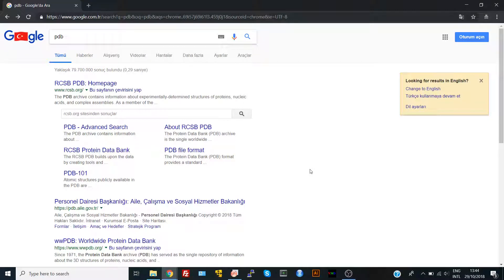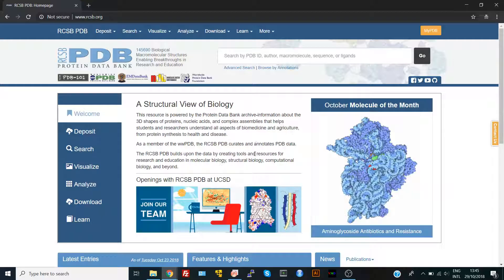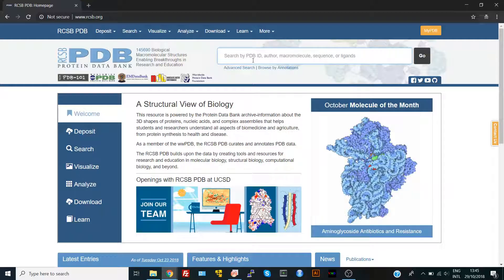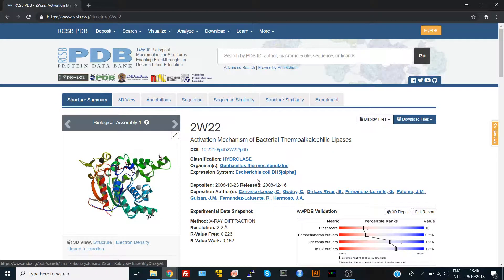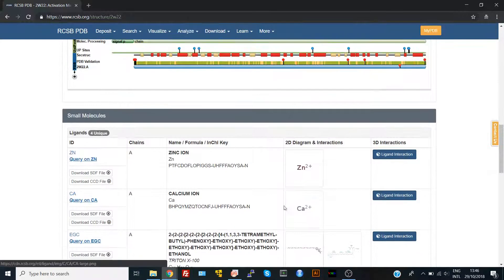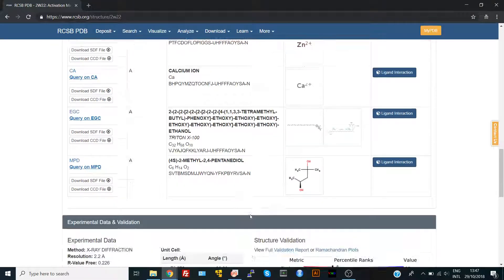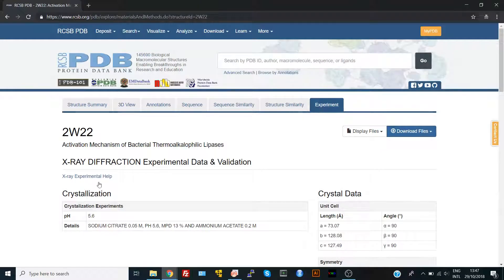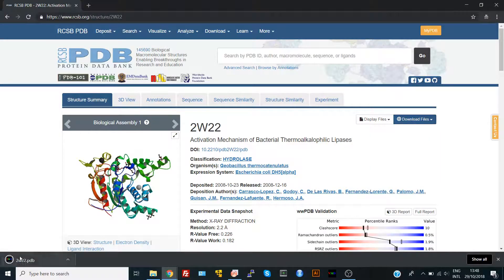How to get a protein PDB file from protein data bank?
as a part of VMD tutorial series , in this video we learn how to download pdb file from protein data bank.